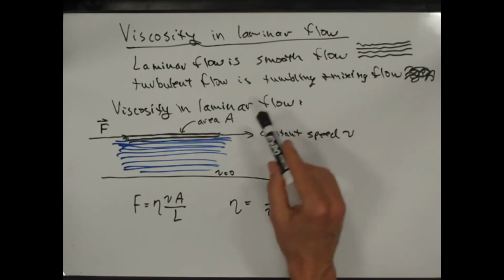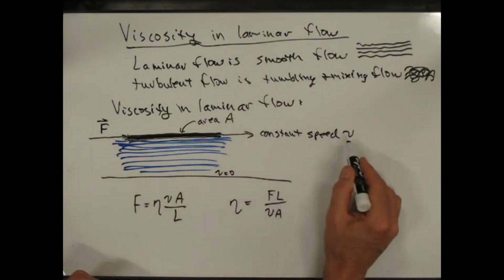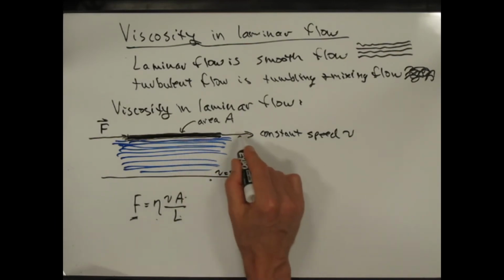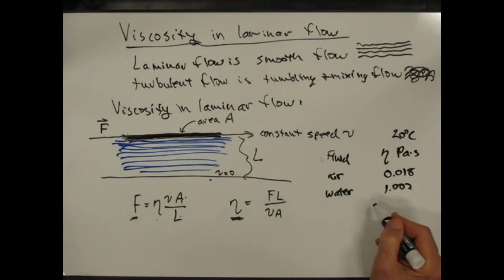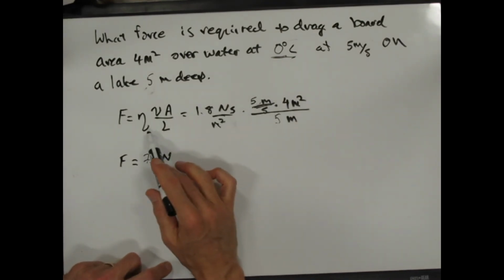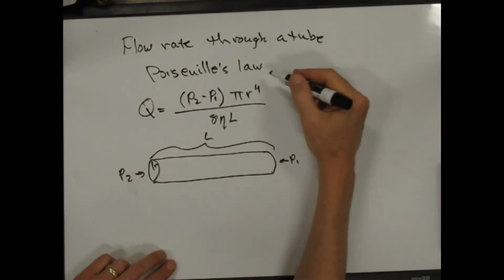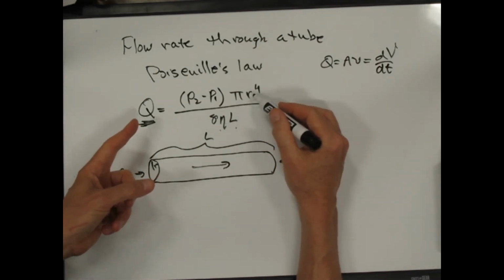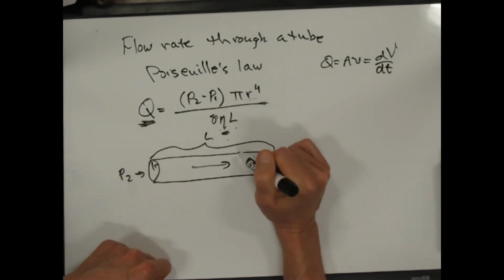Fluids 6 Viscosity